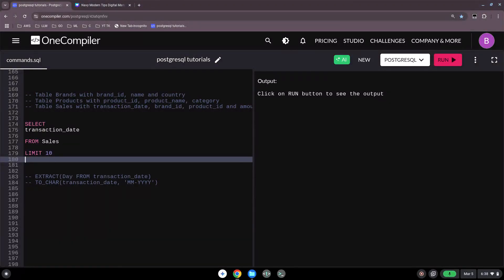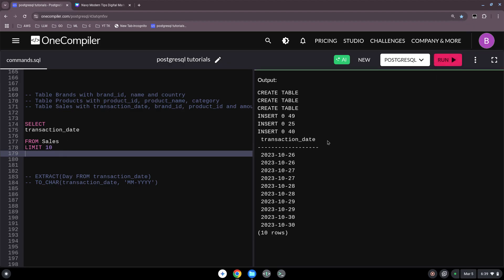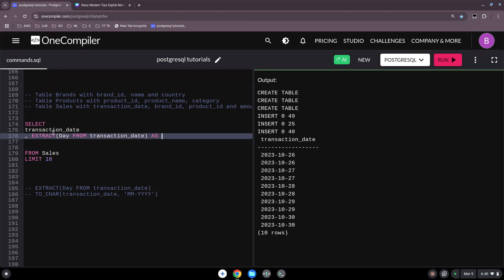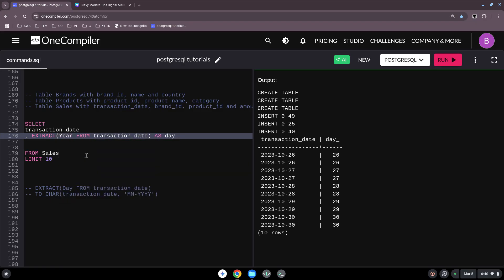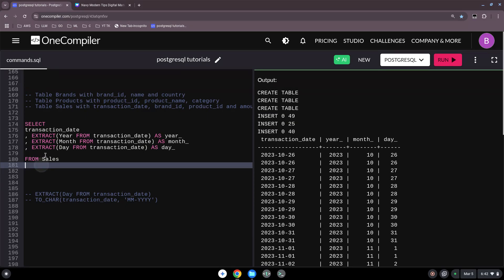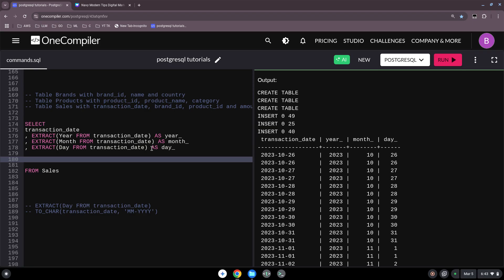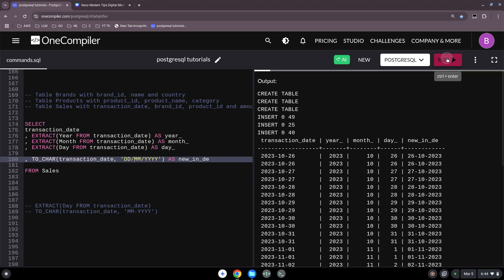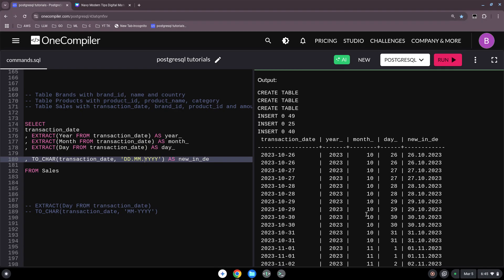PostgreSQL Intermediate: Date and Time Formatting with Extract and To_char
Welcome back to our PostgreSQL Intermediate series! In this video, we'll explore powerful date and time manipulation functions: EXTRACT and TO_CHAR. These functions allow you to extract specific parts of date/time values and format them according to your needs.

These techniques are essential for creating reports, analyzing time-based data, and presenting dates and times in a user-friendly format. We'll cover:

Using EXTRACT to extract specific components of a date/time value (e.g., year, month, day, hour).
Using TO_CHAR to format date/time values into custom strings.
Understanding common format patterns for TO_CHAR.
Combining EXTRACT and TO_CHAR with SELECT statements and WHERE clauses.
Practical examples using our sample tables, demonstrating how to format dates and times for reports, calculations, and more.
Ready to gain mastery over date and time formatting in PostgreSQL? This video will equip you with the skills to use EXTRACT and TO_CHAR effectively.